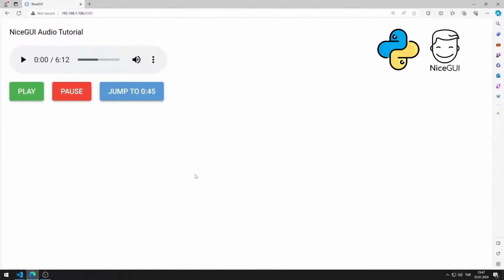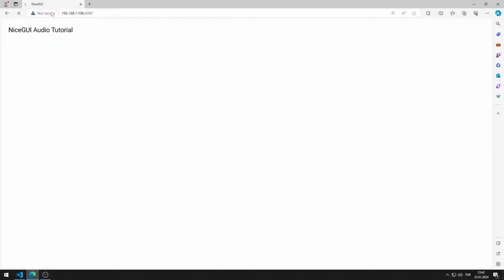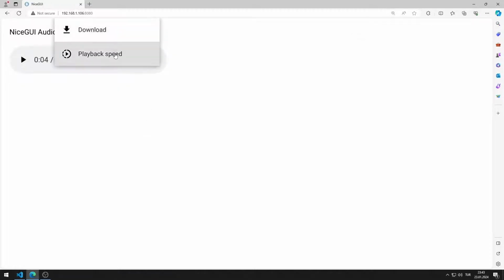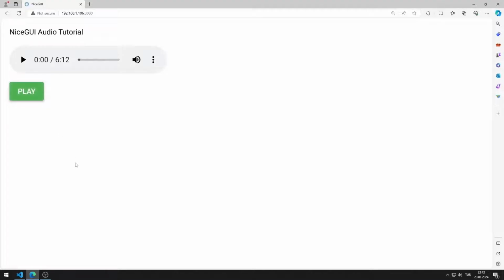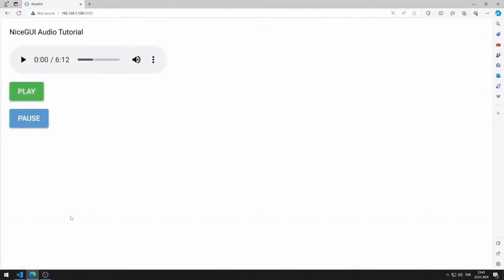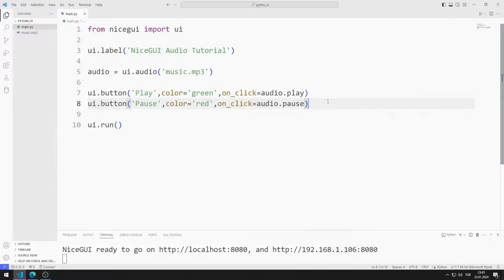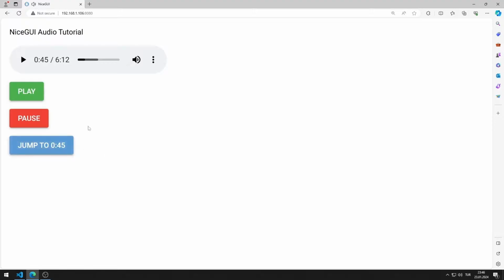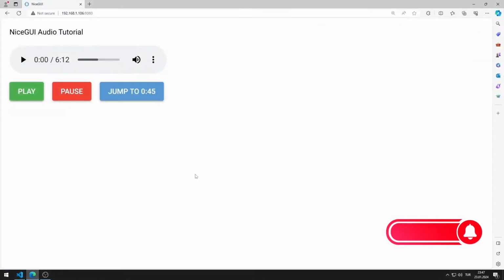Audio Element - Python NiceGUI Tutorial 20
In this python nicegui tutorial, we will make a web application with audio element.The audio element can be controlled with buttons. I will show you how to apply the application step by step in the video.